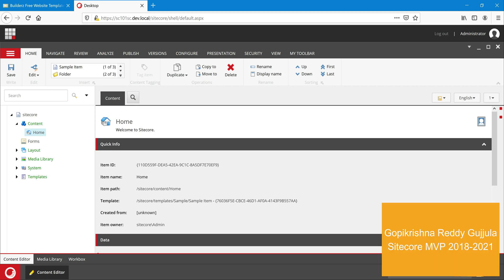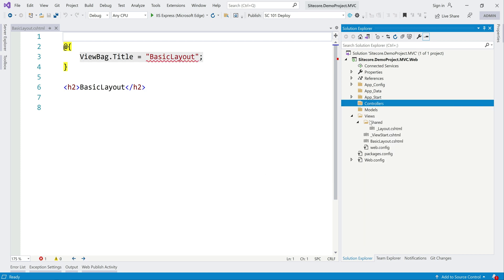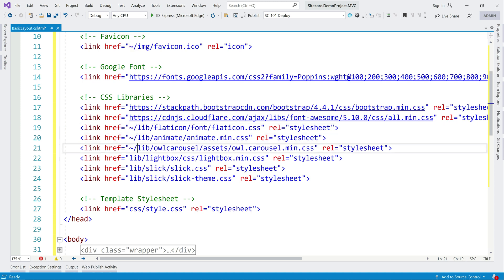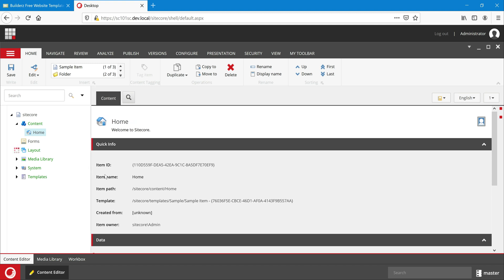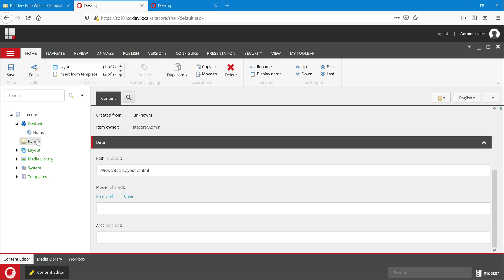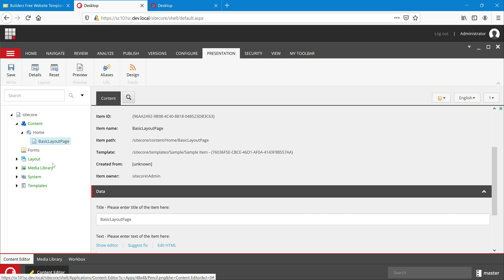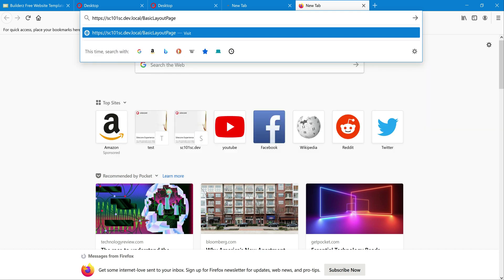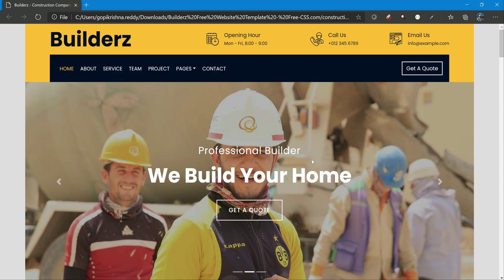Part 8: Sitecore - Steps to Create a Basic layout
This video explains step by step procedure to add a new layout in Sitecore.